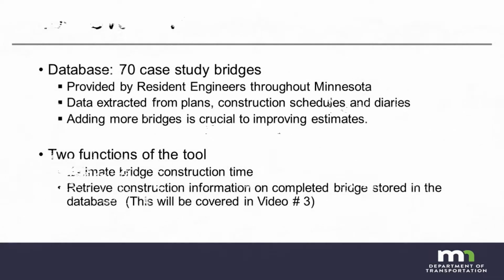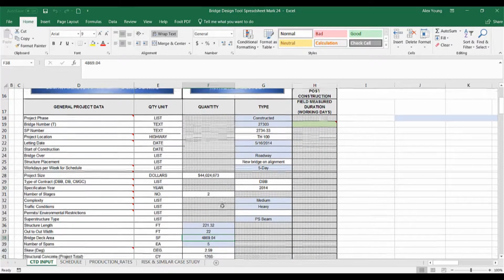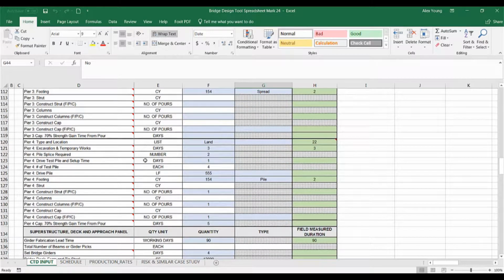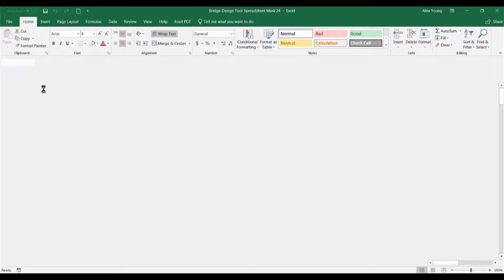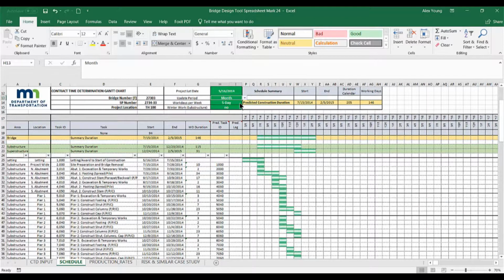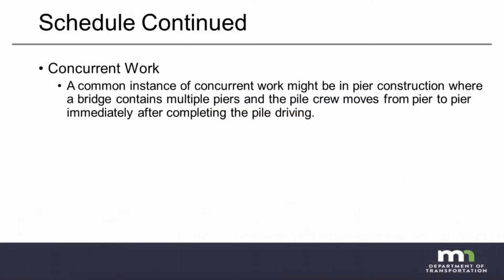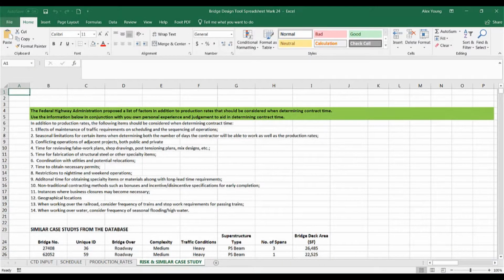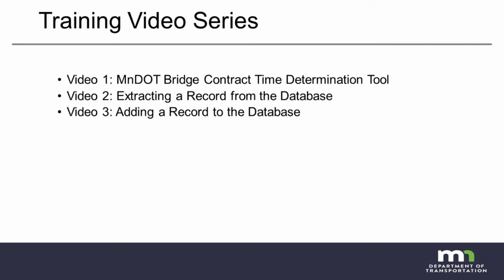Video 2: Bridge Construction Time Tool Use Introduction